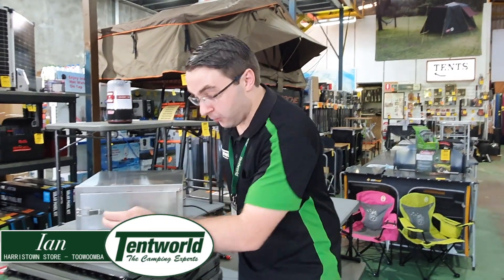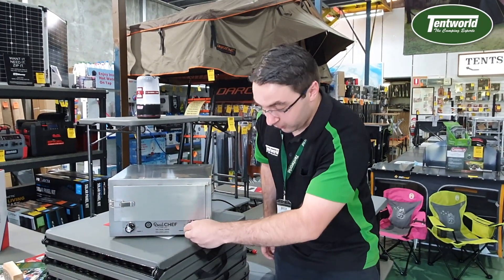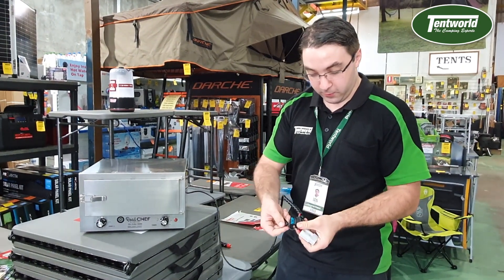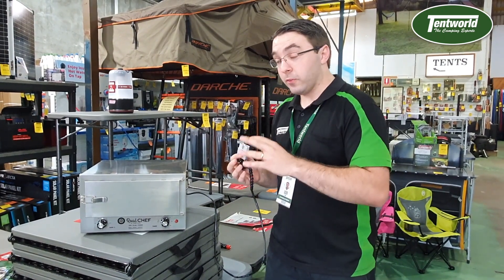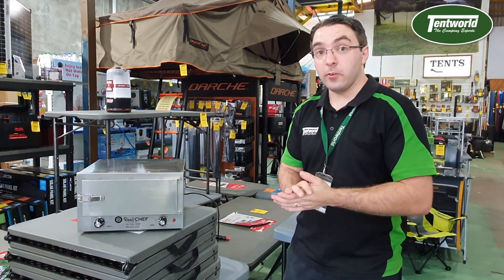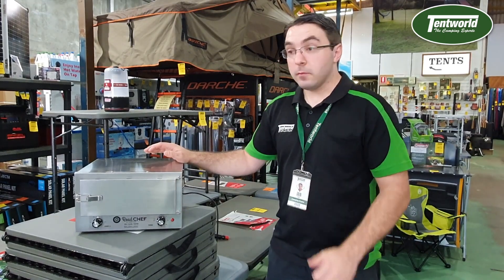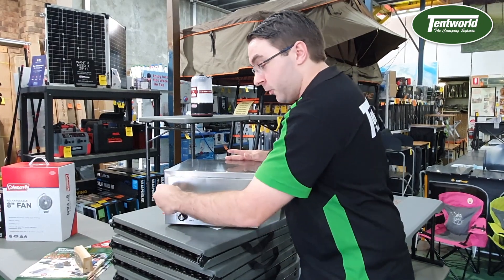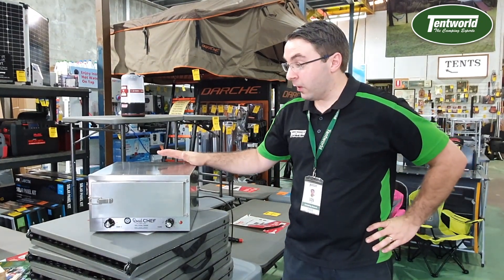Road Chef 12V Oven Review! Ideal for 4x4 Overlanding, Travel & Touring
Today Ian from Tentworld Toowoomba shows us around the new Road Chef 12v Oven. To learn more about this oven drop into your local Tentworld store, or online head

Hungry on the road? The days of looking for your nearest fast food restaurant or service station and gambling on your meal are now over.

The Road Chef 12V Oven is the ideal companion for the 4WD tourer, truckie, tradie or camper. Each oven connects directly to your 12V cigarette socket, enabling you to cook a meal while travelling to your next destination. You can now eat pre-packaged meals as you travel.

Each oven is manufactured from marine-grade stainless steel and fully insulated for protection. With a maximum of up to 180 degrees in temperature, the Road Chef is designed with the capabilities of even cooking your favourite roast! Two dials on the front, each for regulating the temperature and time, the Road Chef is ideal for cooking even the most delicate of foods whilst travelling on the road. With included adjustable trays, it's able to be used as required.

Don't worry about the oven moving about as you travel, each Road Chef includes two tie-down brackets providing the option for a secure oven. We recommend preheating the oven approximately 30min before intended use to reduce cooking times.

Features
Up to 180 Degrees Celsius
Thermostat Control
Timer Control
Anderson Plug
Merit Plug
Cigarette Plug
Adjustable Trays
Heavy Duty Door Latch

Bake:
Perfect for Pre-Prepared Meals
Dessert
Fits 8 Pies At Once
Roast/Reheat:
Pizzas
Snacks

Specifications
Model: RCL12VO
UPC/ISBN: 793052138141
Dimensions: 35 x 24 x 37cm
Packed Dimensions: 35 x 24 x 37cm
Weight: 4kg
Material: Marine Grade Stainless Steel
Insulation: Heavy-Grade
Current Draw: 8.3 A / 100 W

At Tentworld we think that having tasty meals when travelling & camping is critical to your enjoyment of the outdoors.  To see our range of cooking implements designed for the outdoors

To chat more with Ian about the Road Chef 12v Oven you can visit him at Tentworld Toowoomba.  For the stores opening hours & address please

RCL12VO   141034